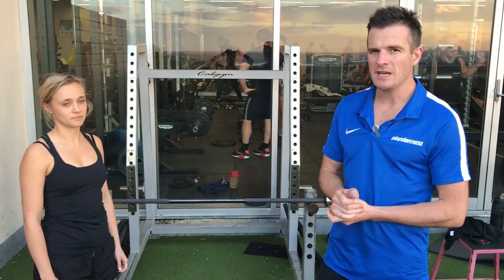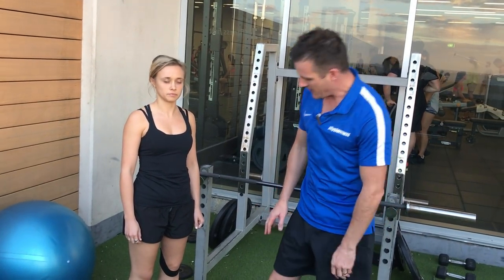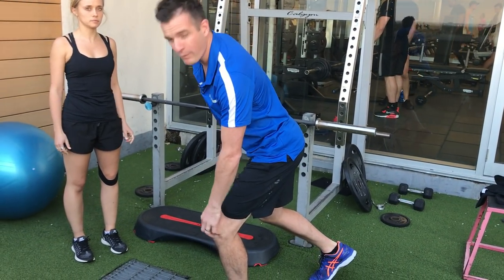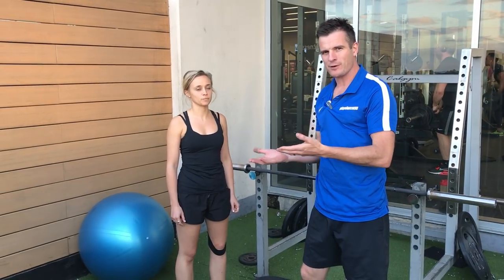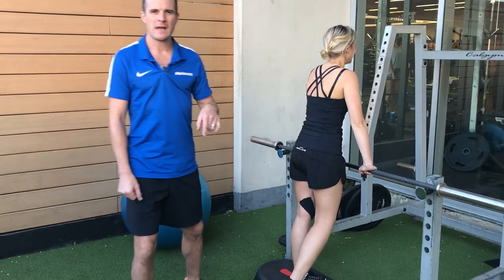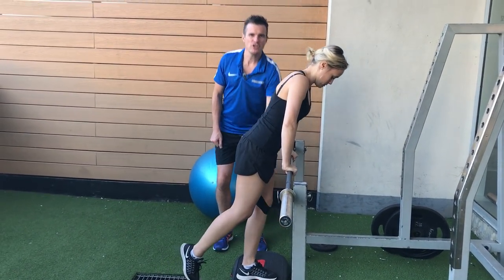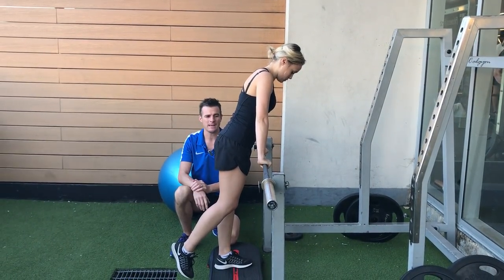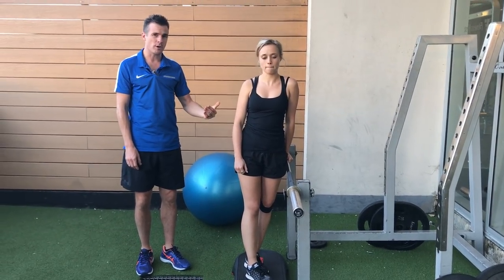How to reduce load on the step down for patella pain | Feat. Tim Keeley | No.95 | Physio REHAB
Some people get pain on a one leg squat or step down no matter how they do it, so the trick is to UNLOAD the knee or LIGHTEN the body to reduce the load and allow full normal ROM of the knee through a squat. This helps improve the overall mechanics of the knee during squat and get you through the initial stages of a step down to then advance to a normal load and then add load as your symptoms improve and the knee, VMO and glutes get stronger.